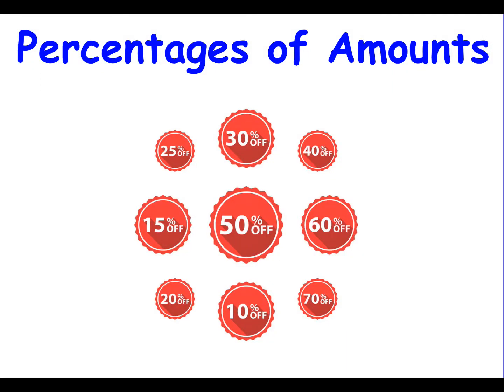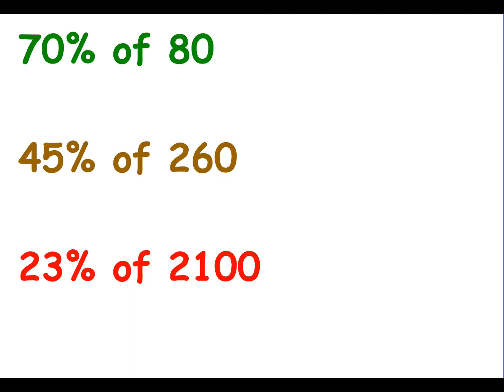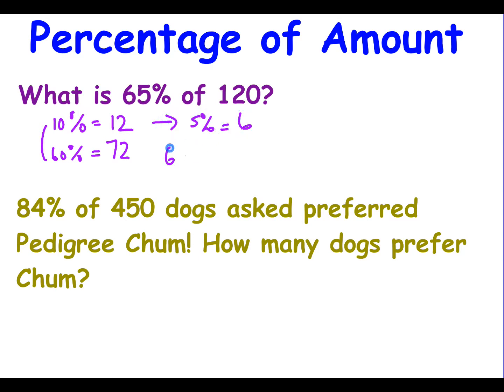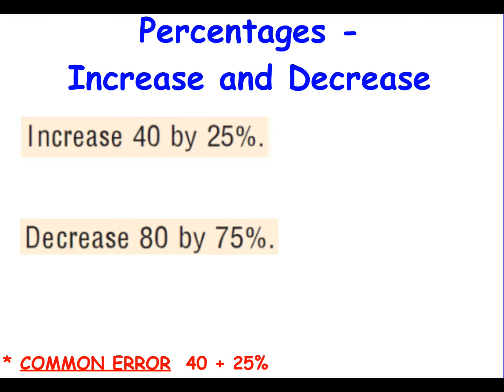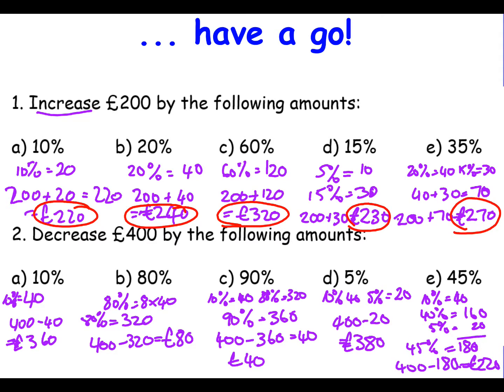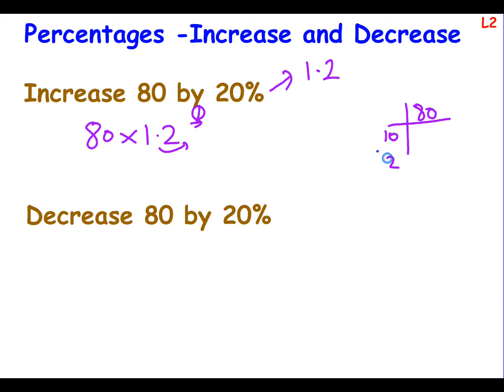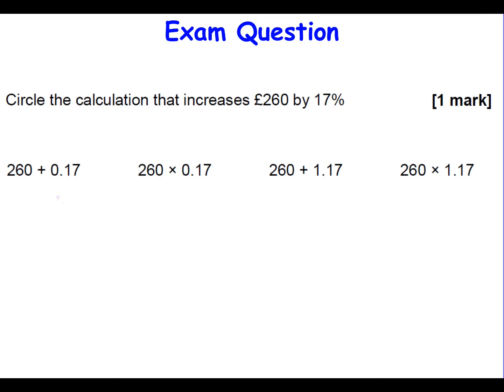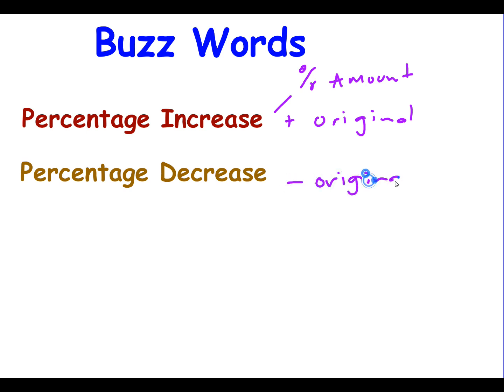06 V3 Calculate Percentages of Amounts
Functional Skills Maths video for Lesson 6 Learning Outcome to calculate percentage of amounts.